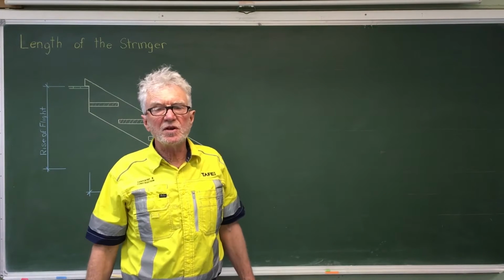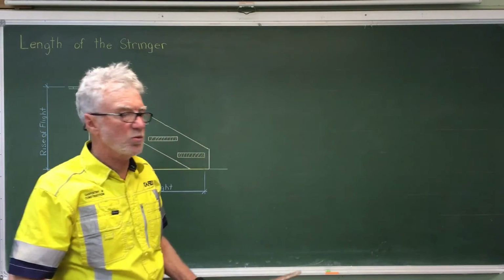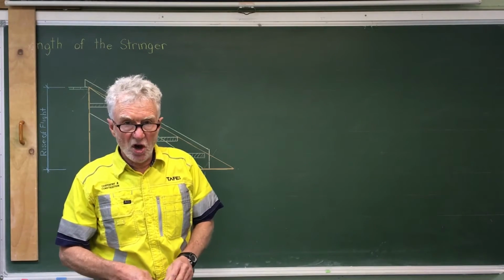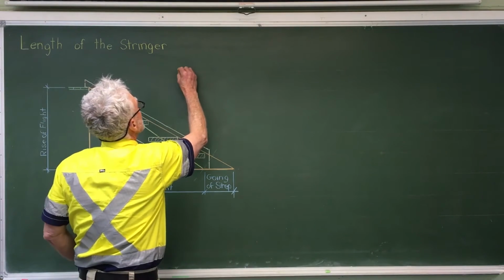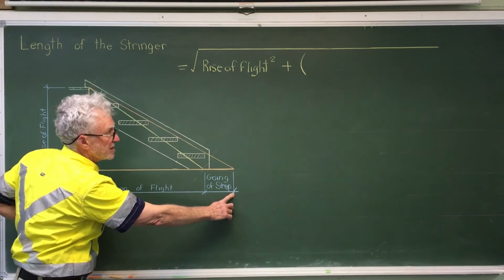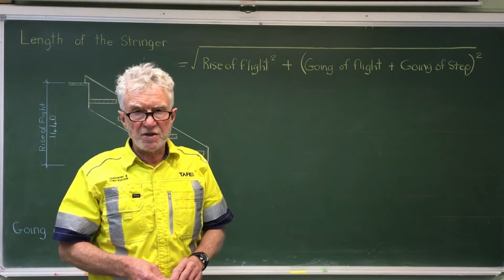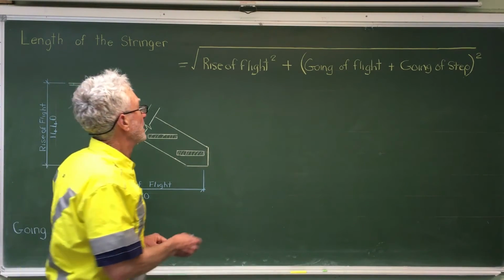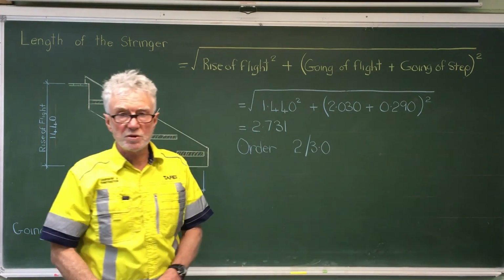04 Length of stringer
Calculation of the order length for stair stringers